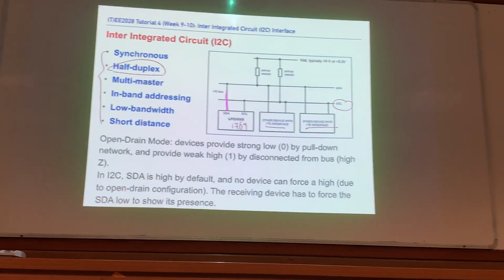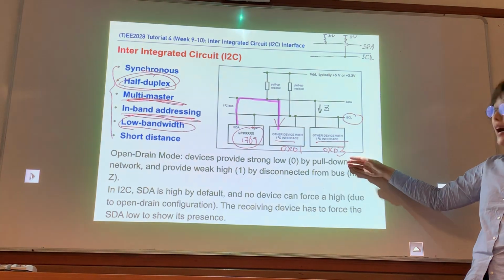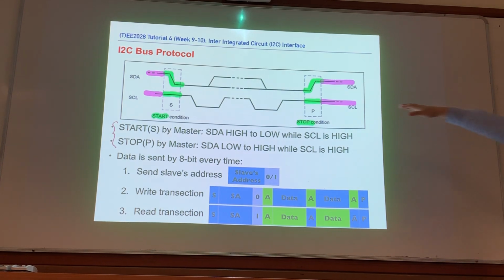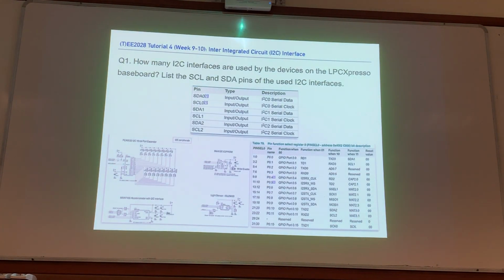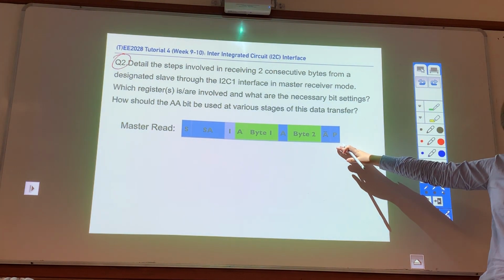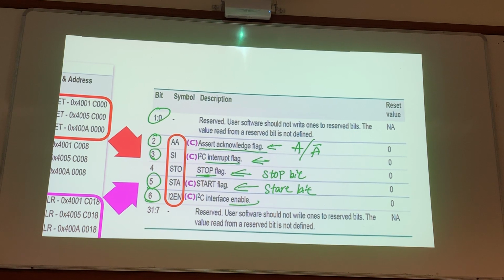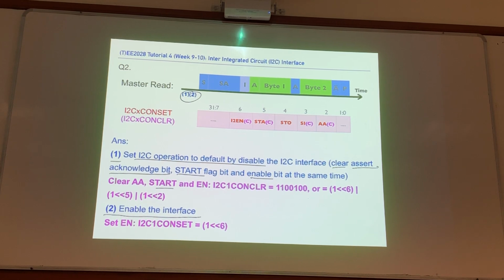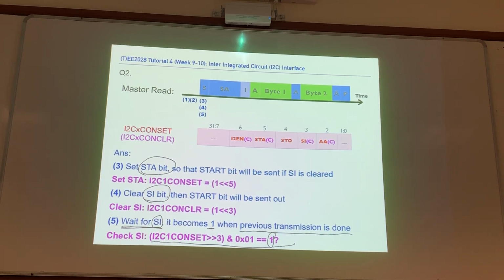18 October 2019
Friday lab1